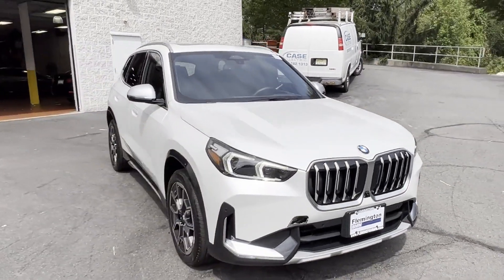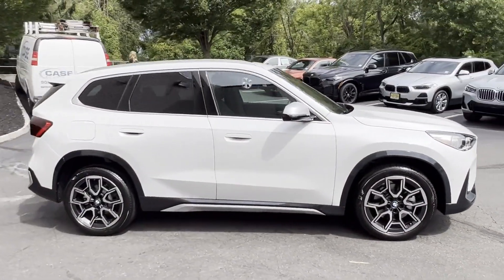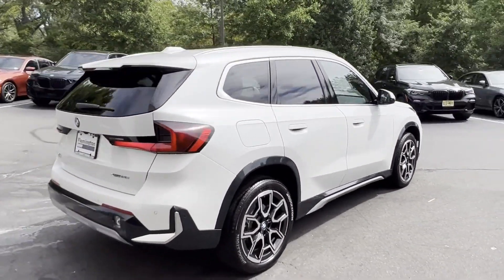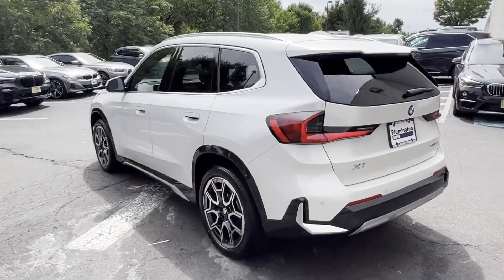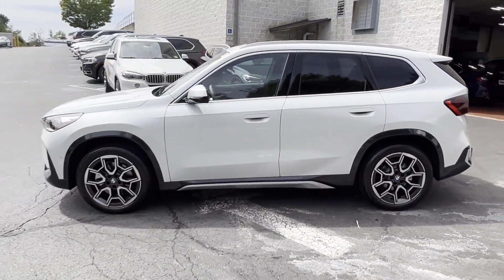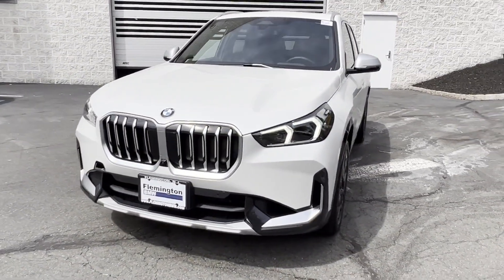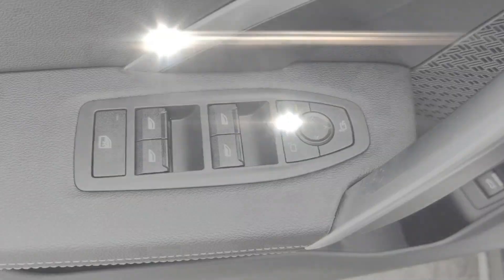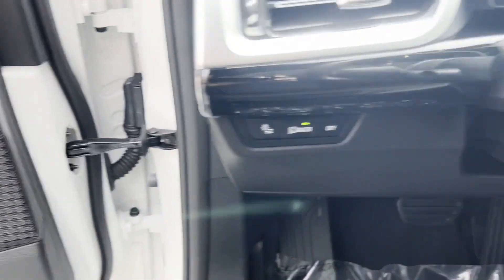2023 BMW X1 xDrive28i Clinton, Lambertville, Hopewell, Flemington, Bridgewater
2023 BMW X1 xDrive28i WBX73EF05P5W55717 Video

With our large Pre-Owned Inventory, we have the car, truck or SUV you’re looking for!

All our Pre-Owned vehicles must go through a strict evaluation and meet our premium manufacturing standards to earn the Certified title. You can find even more information on our Certified BMW Inventory

Want to take a look at our current Used Inventory Specials? Find a great model to take home at a special price

Thank you for considering Flemington BMW as your premier New Jersey BMW dealer. We look forward to helping you with all your used car needs and hope to see you soon!